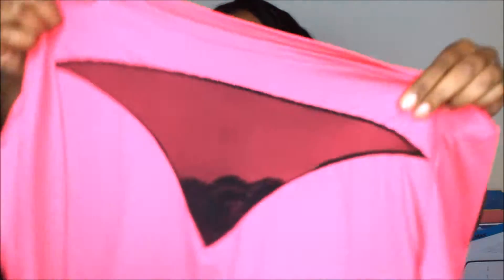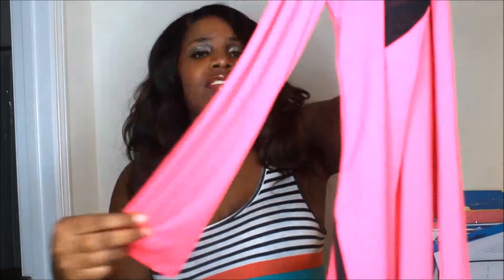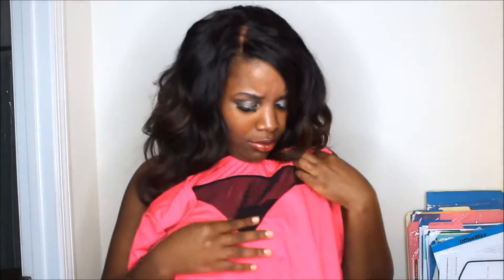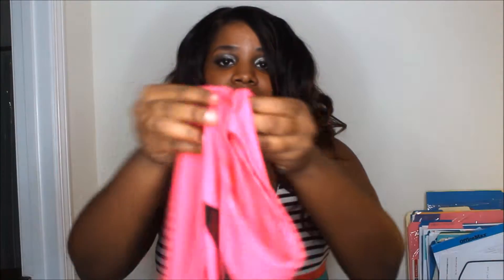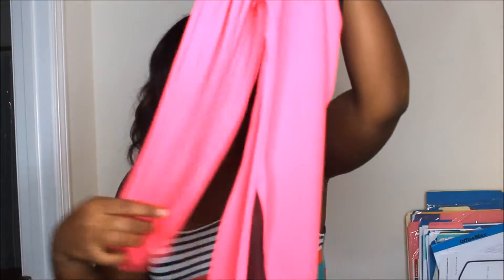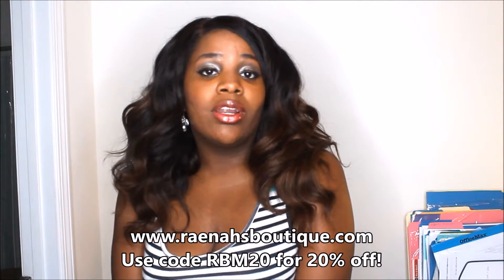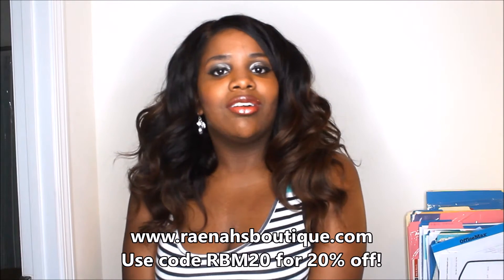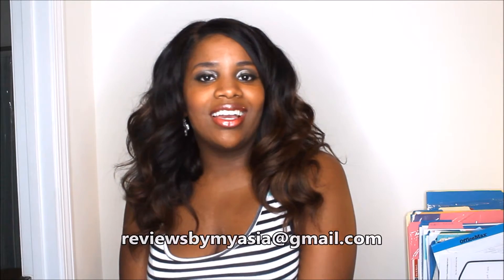Raenah's Boutique Pink-A-Boo Dress Product Review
Find out what I think about my recent Raenah's Boutique order! Do you like the dress?

--DRESS REVIEWED IN VIDEO--
Raenah's Boutique
Pink-A-Boo

--HAIR WORN IN VIDEO--

PERUVIAN DEEP WAVE
1 - 14" Lace Base Closure
1 - 16" Bundle
1 - 18" Bundle
1 - 20" Bundle

*PRODUCT REVIEW INQUIRIES & GENERAL QUESTIONS:*